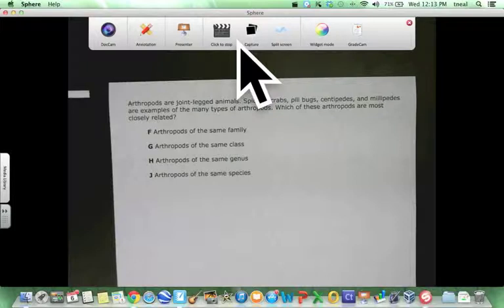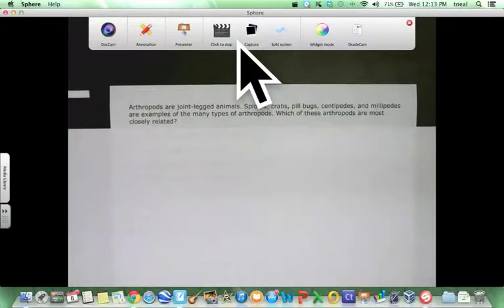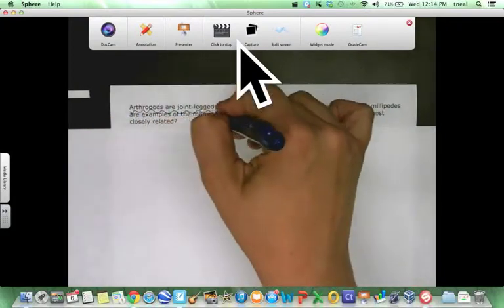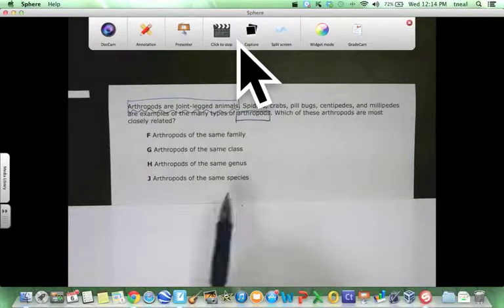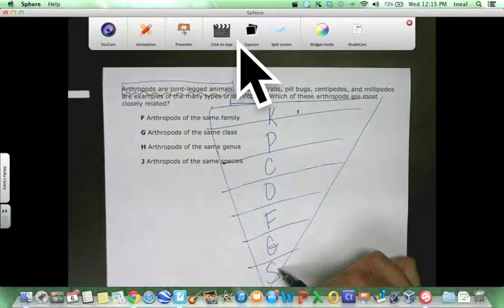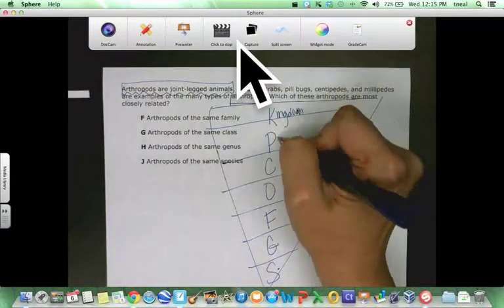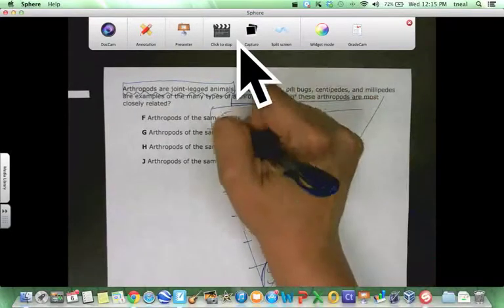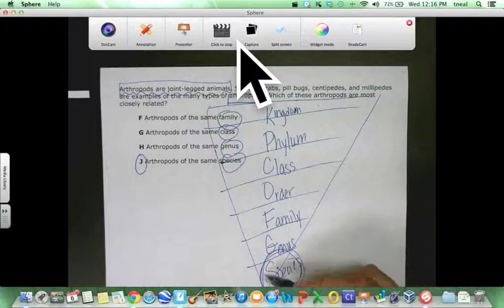rc3 b 8b classification question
Using test-taking strategies to answer a question found on the TX Bio EOC 2013 released test.